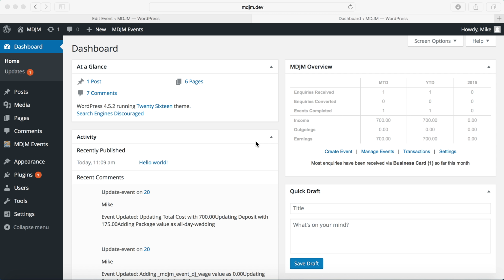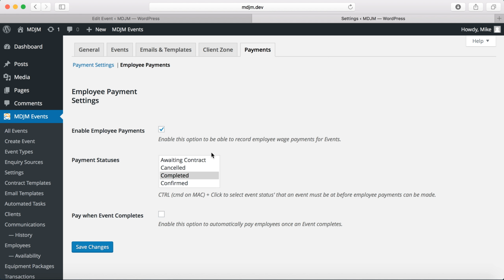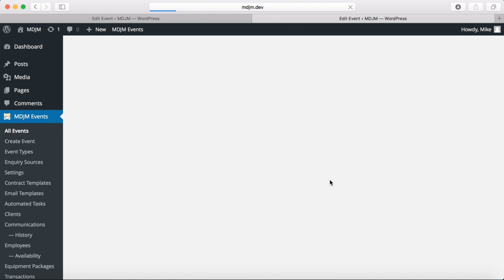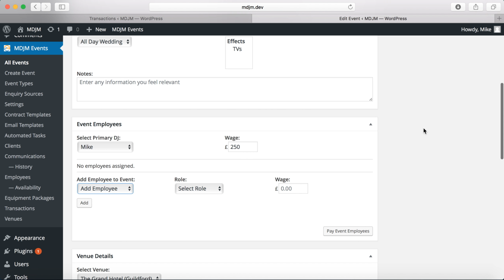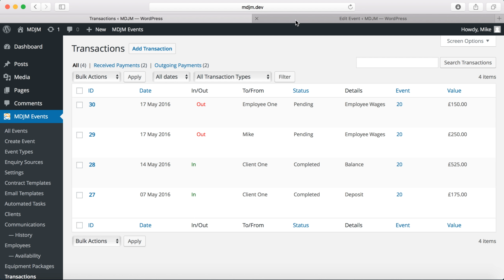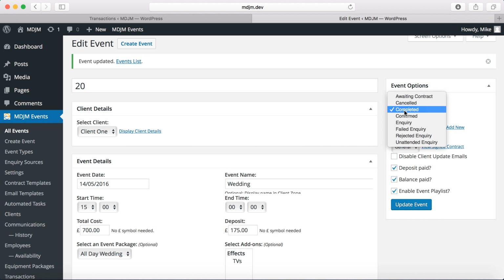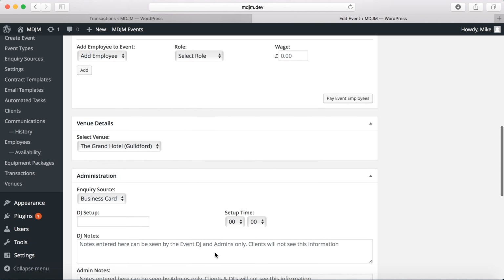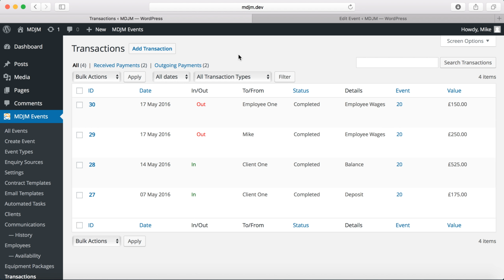MDJM Employee Payments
An brief overview of how MDJM can record employee payments